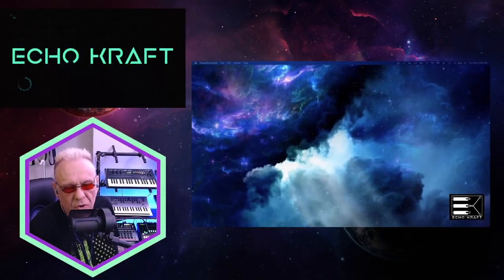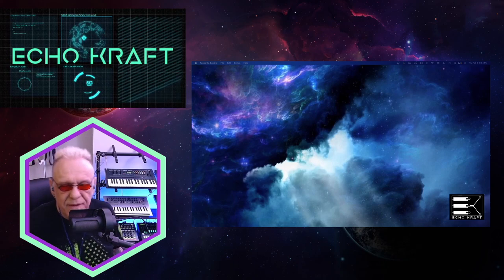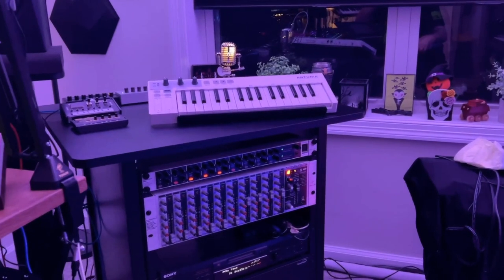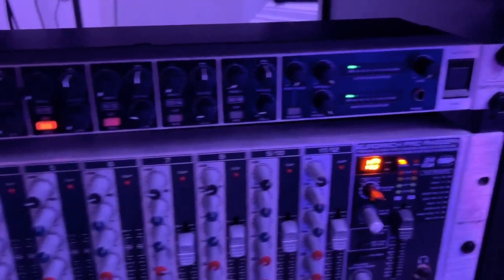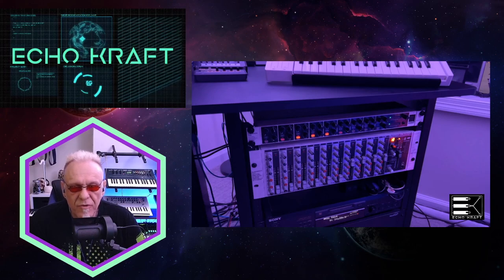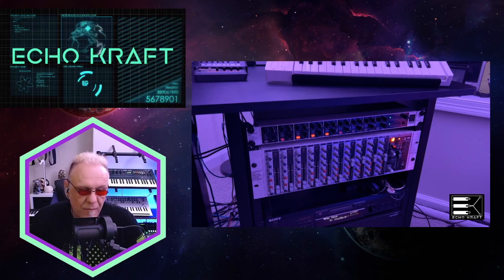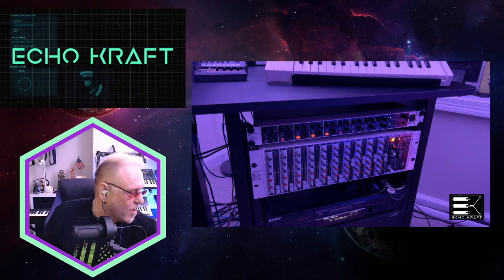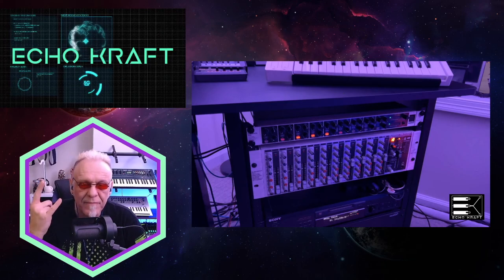RX 1602 and On - Stage rack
Recap on Behringer RX 1602 line mixer and a look at the On-Stage Rack